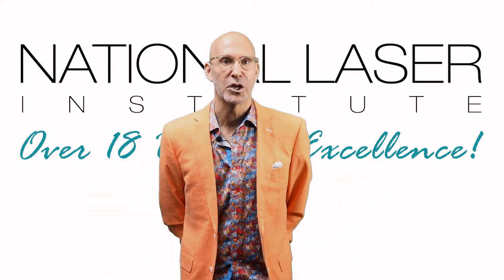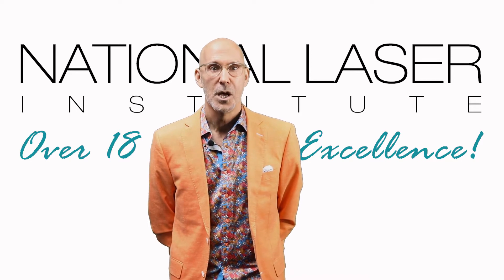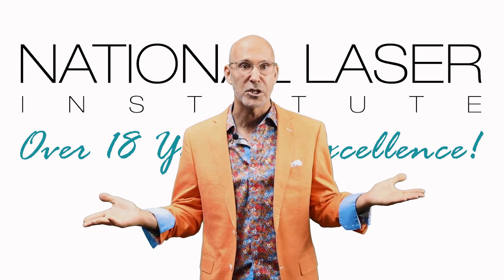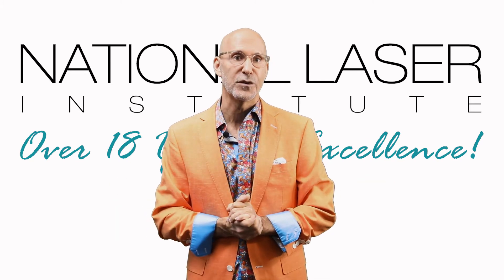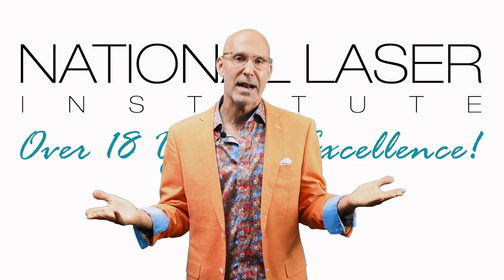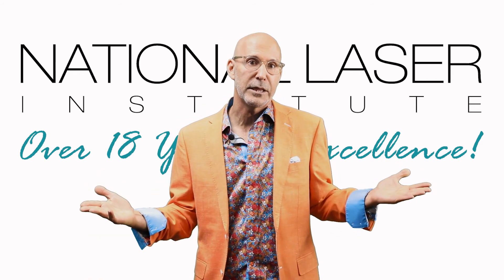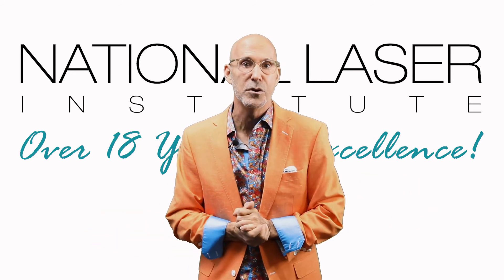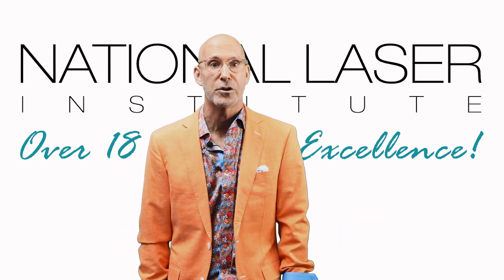Next Level Injections Class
Are you a physician or a nurse looking to take your career as a cosmetic injector to the next level? As the leading medical aesthetics training institute in the country, National Laser Institute is now offering a NEW 2-day Next Level Injections Class. The course is designed for cosmetic nurses and physician injectors looking to advance their practice and gain in-depth knowledge of neuromodulators and dermal fillers taught by master injectors. Training includes didactic, hands-on practice, and live demonstrations on the most advanced filler techniques.